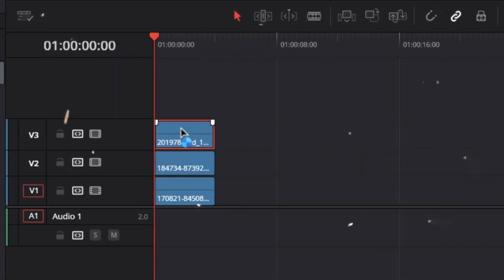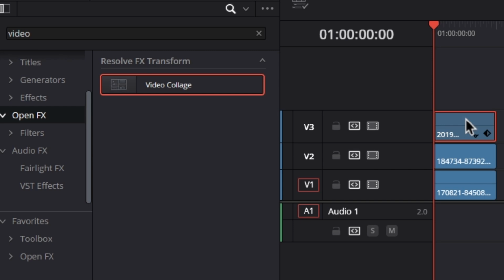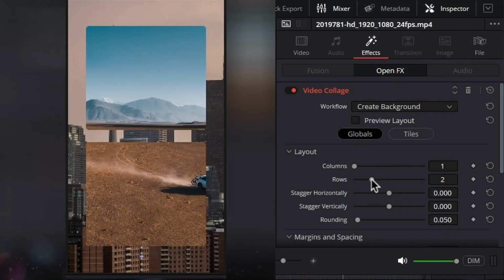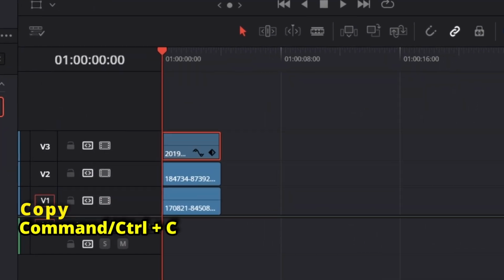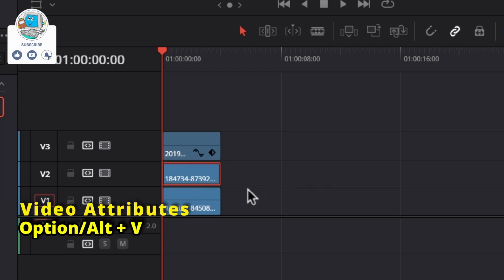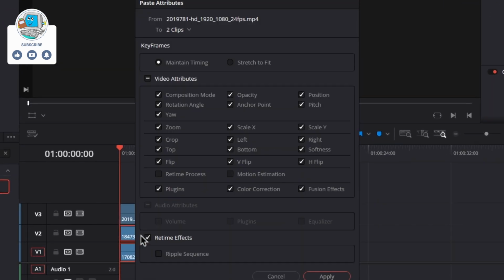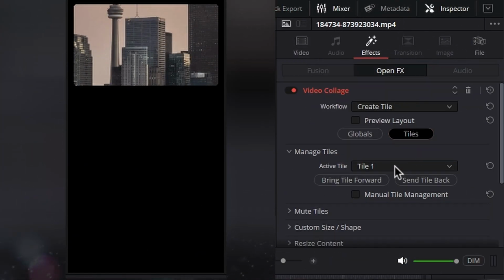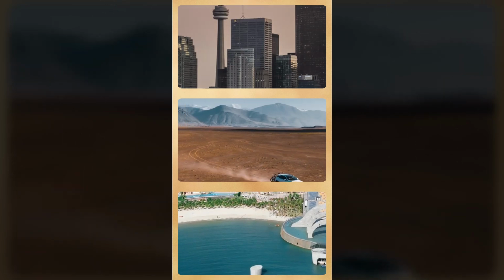How to Make Stack Video Effect in DaVinci Resolve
Want to create a cool stacked video effect in DaVinci Resolve? 📽️✨ In this quick tutorial, I’ll show you how to layer multiple clips to achieve a dynamic stack effect—perfect for music videos, montages, or creative edits! 🎬🔥
🔹 No plugins are required!
🔹 Works in the free version of DaVinci Resolve